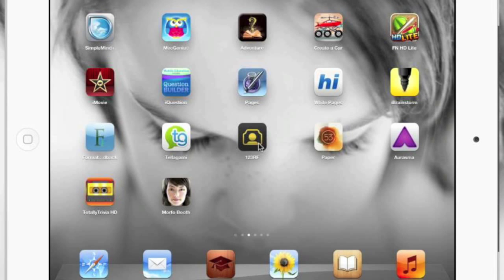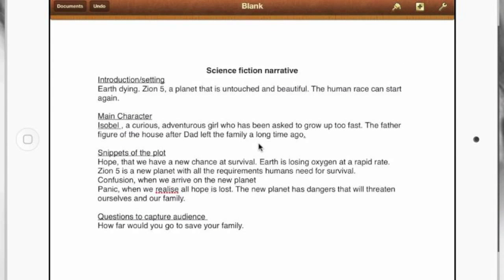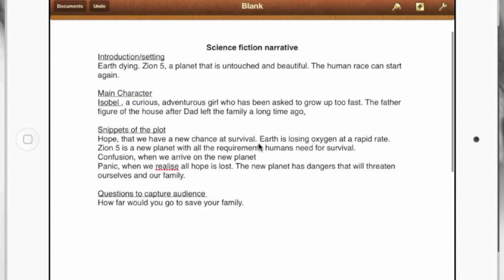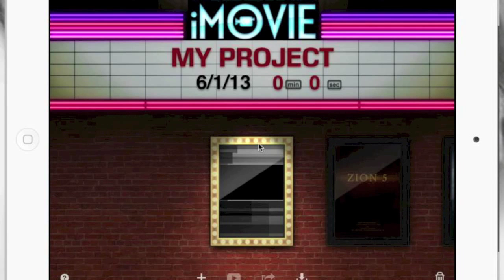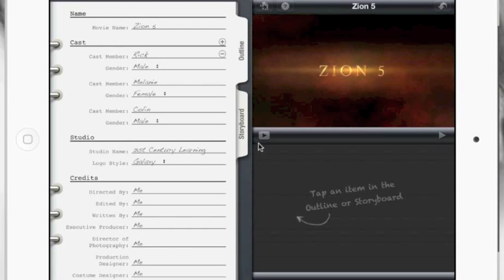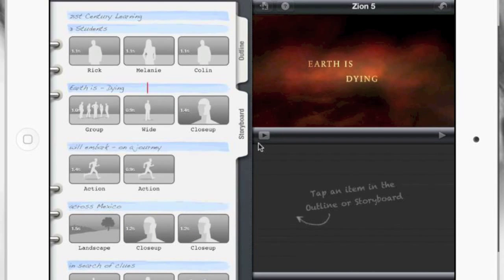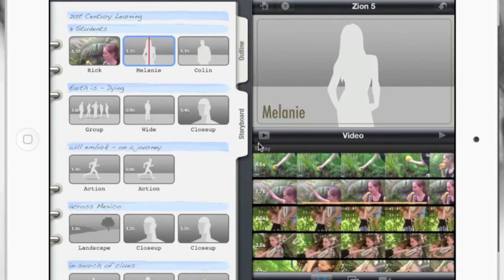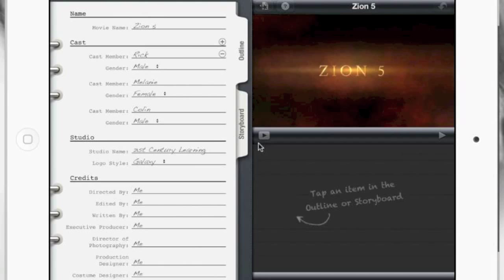iMovie to teach narrative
iMovie is a great way for students to tell a story. In this teacher ipad tutorial we look the the Science Fiction genre and the narrative structure. iMovie can be used at the end of a unit study or at the start to stimulate more creativity.